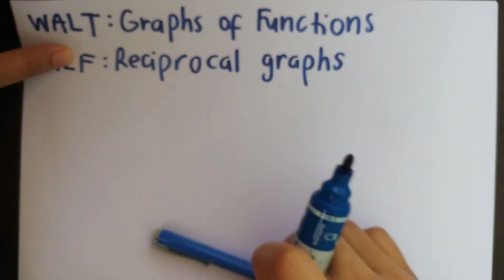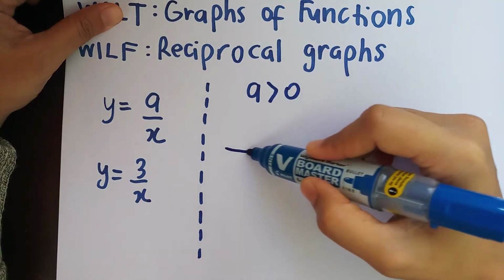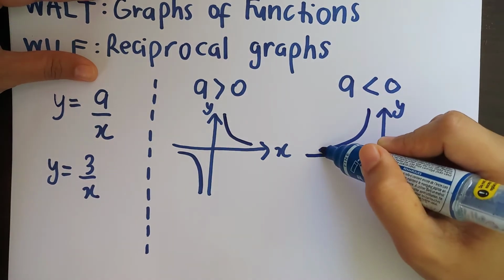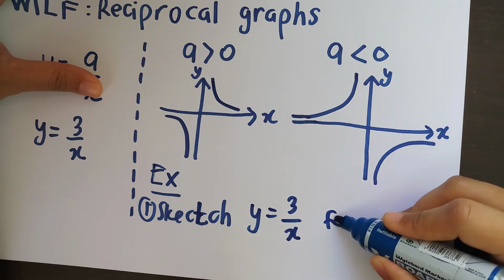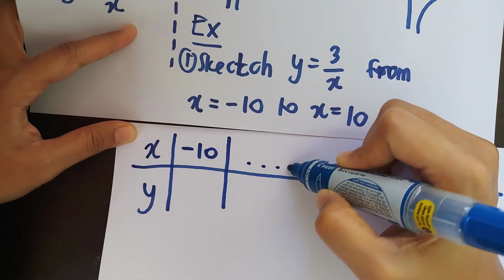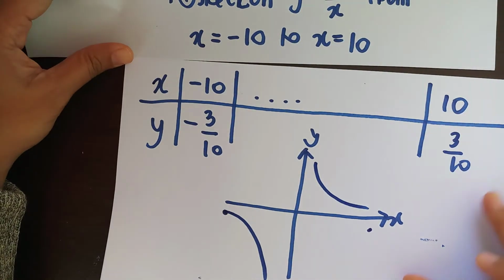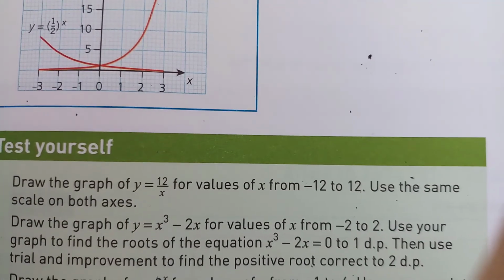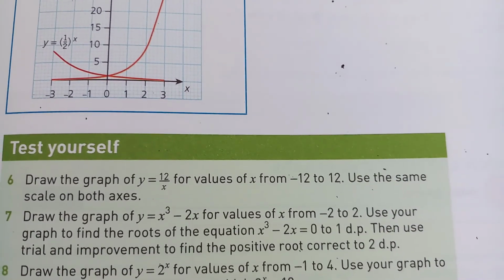Mathematics Year 9 [part 2] : Reciprocal Graphs (Week 34)